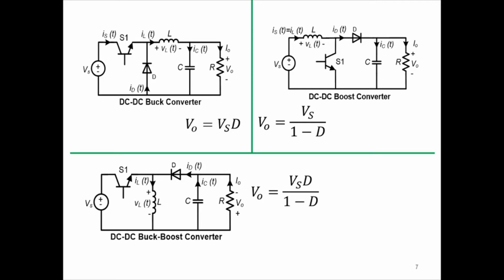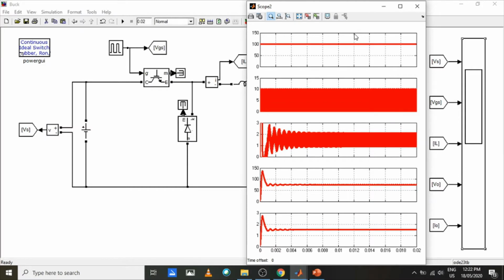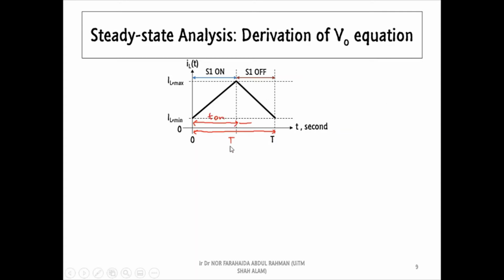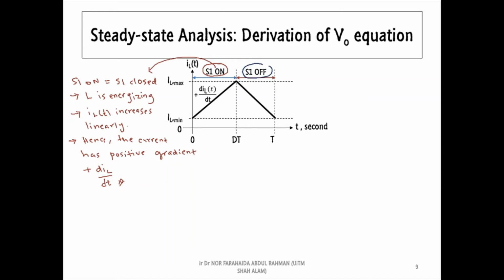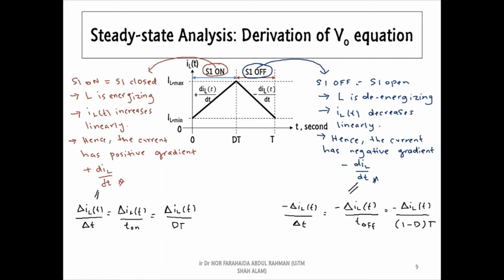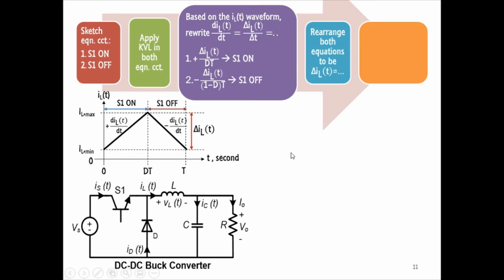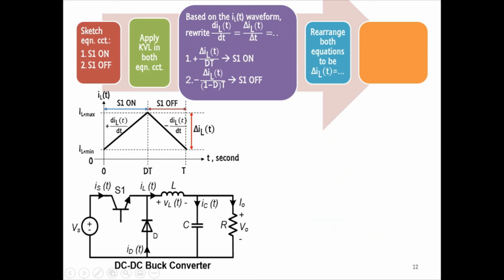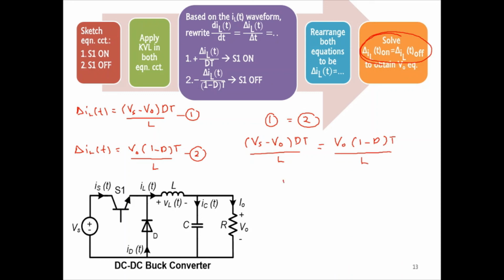[PART 2] DC Choppers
Derivation of the output voltage equation.